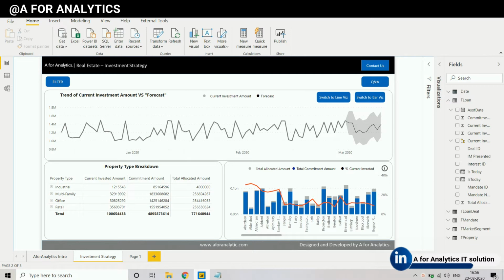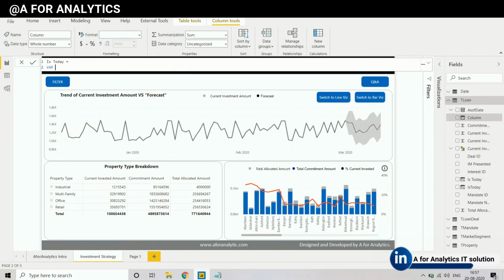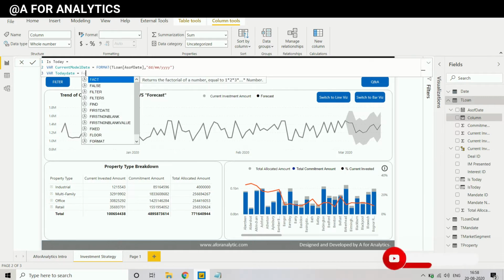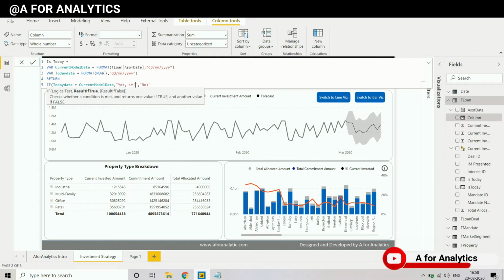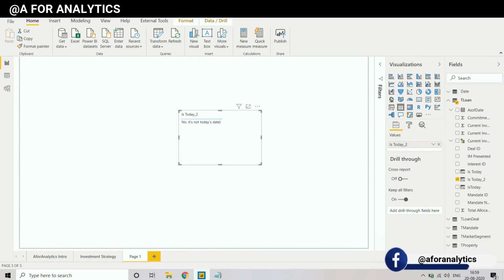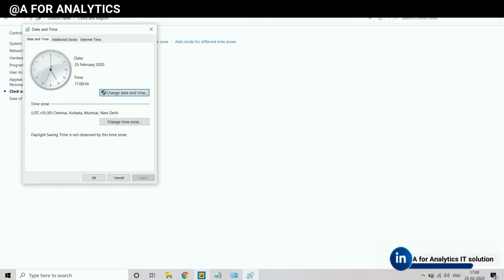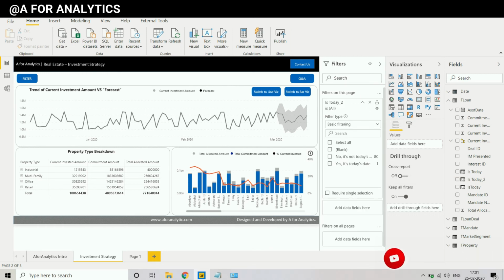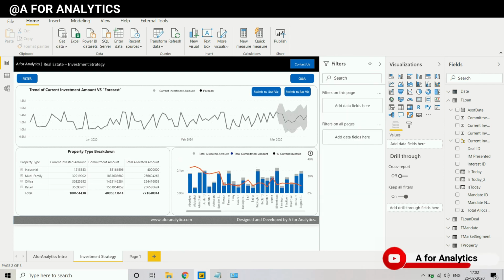How to Filter the Report by Today?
In this Video, We going to see How to Filter the Report by Today in Power BI.